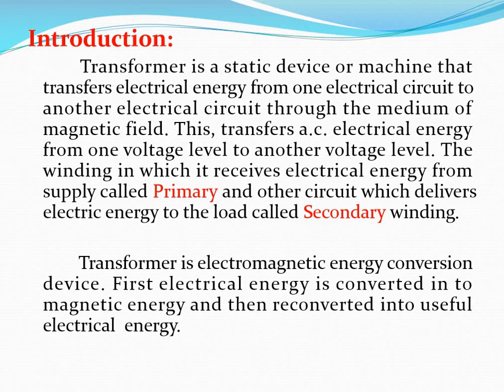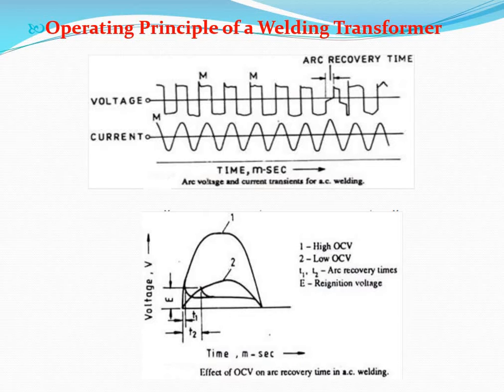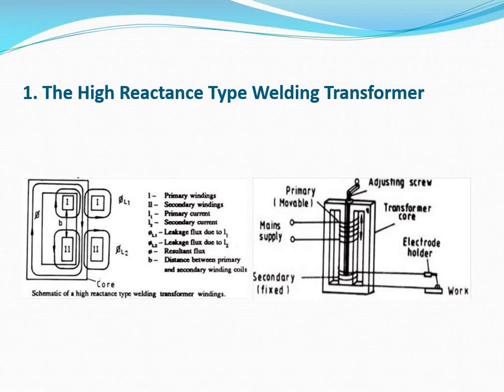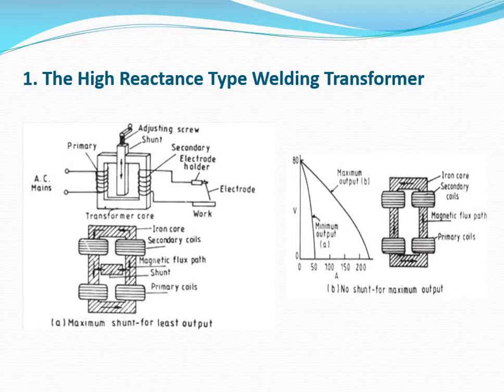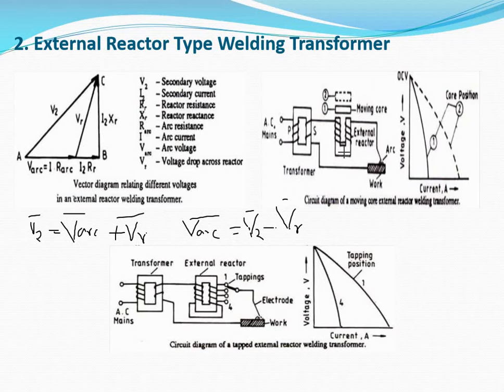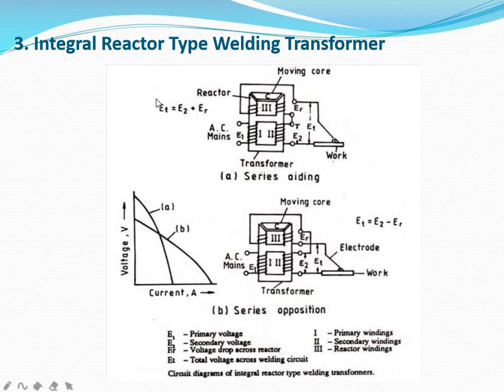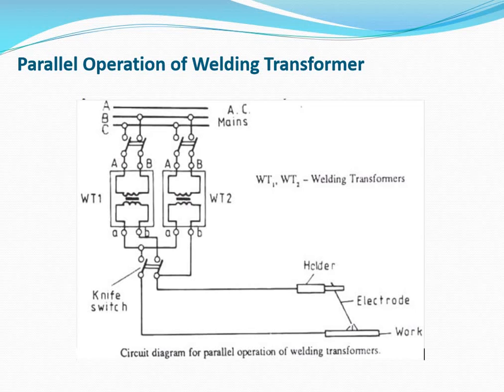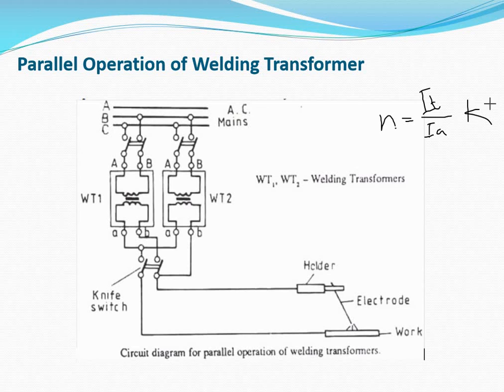Welding transformer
Principle of operation, requirements & types of Welding transformer